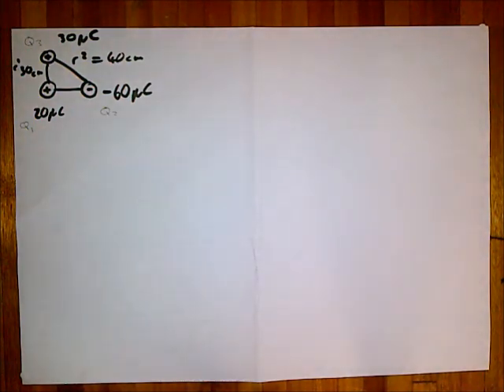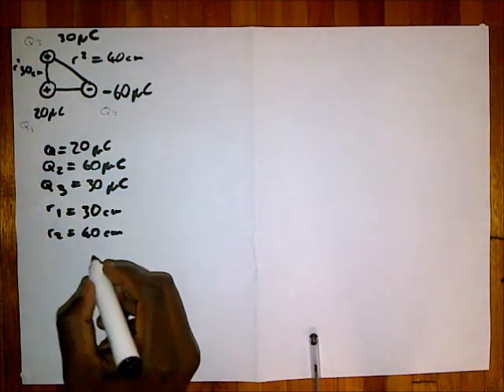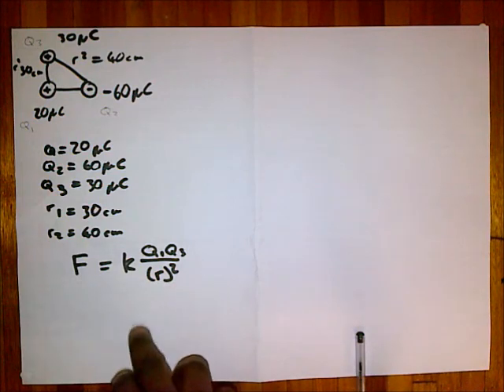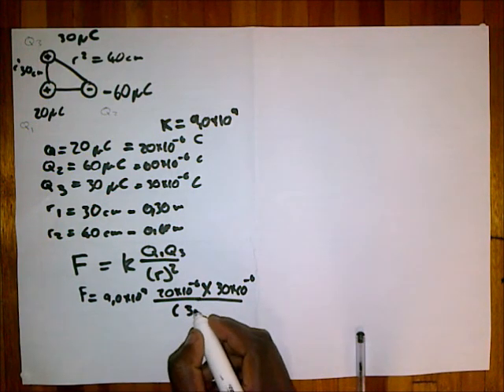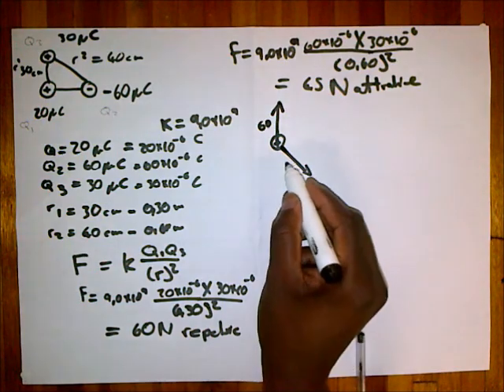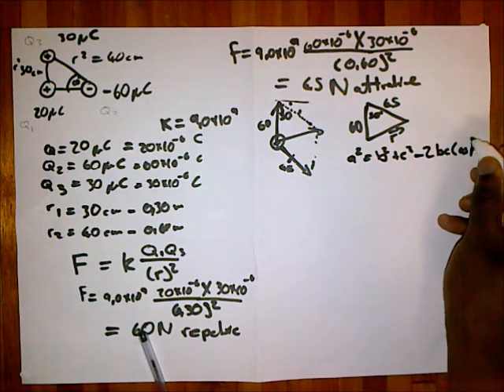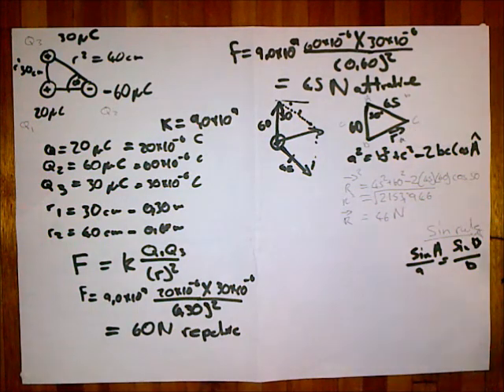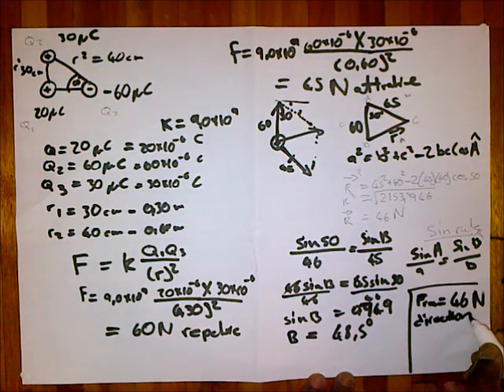how to calculate the net force on two charges using coulombs law